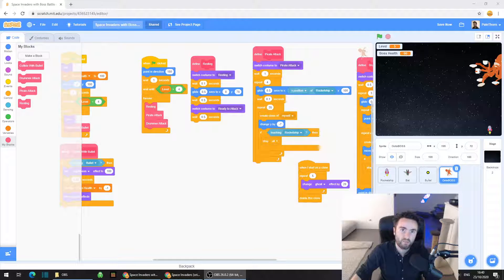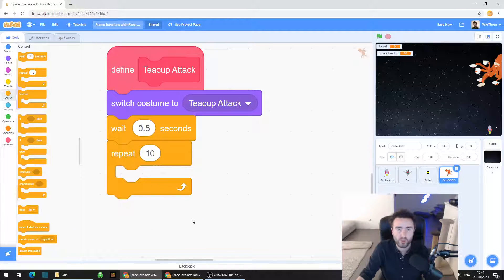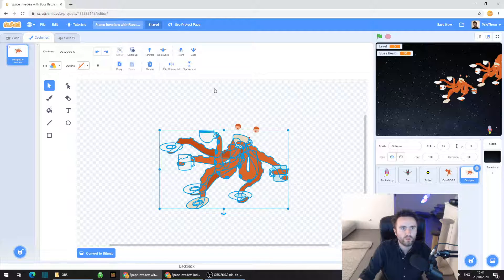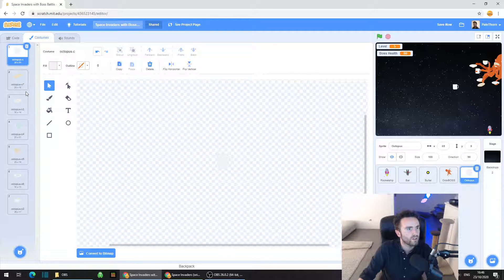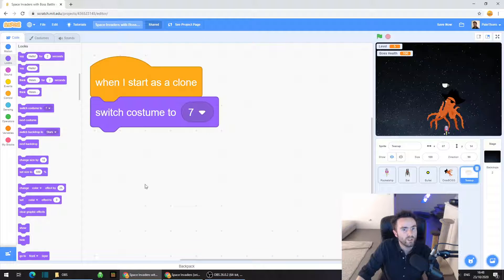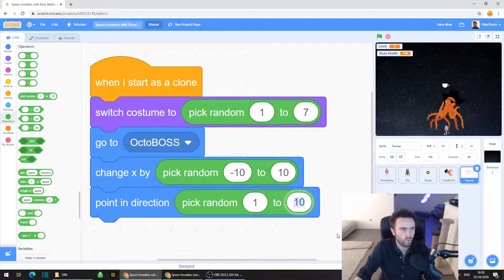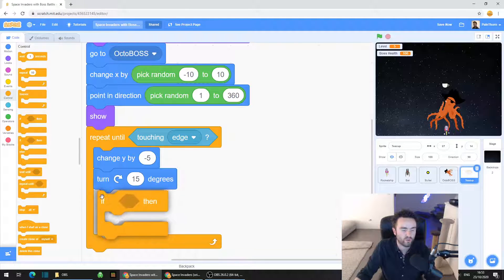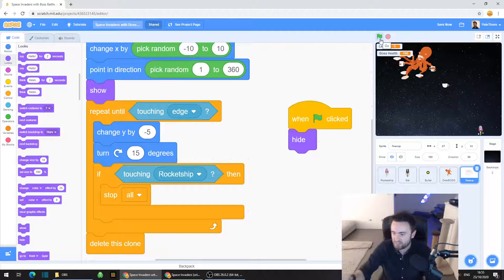How to put a Boss Battle in your SCRATCH game (Part 4: Shooting at Player)